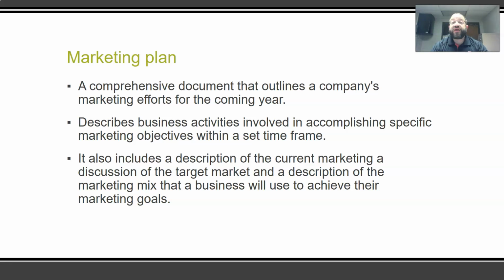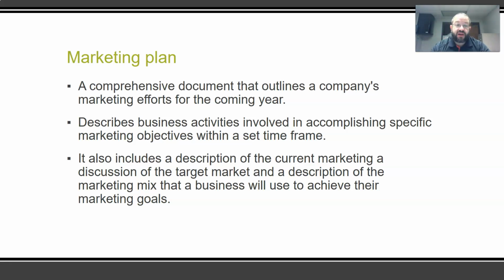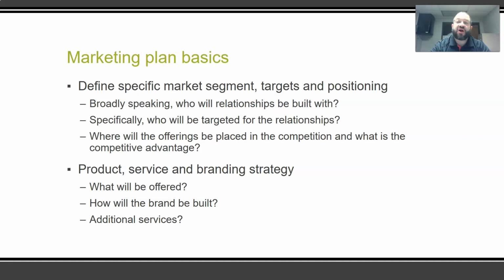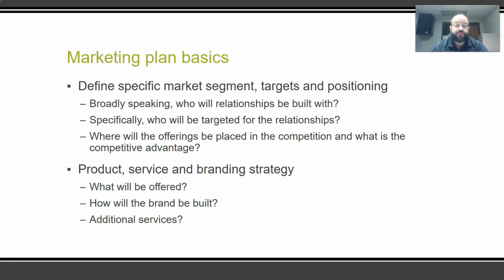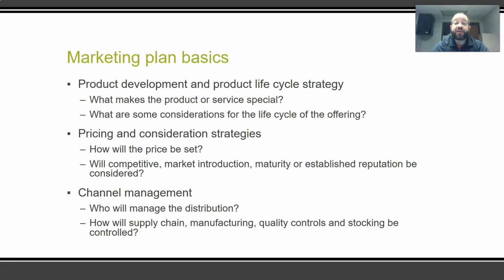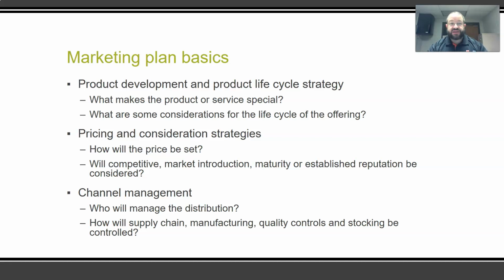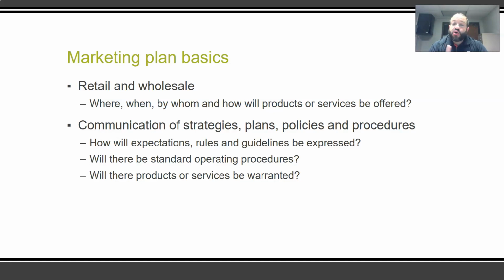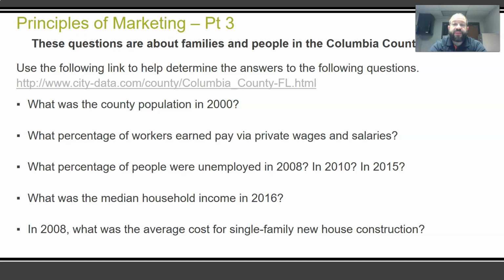Principles of Marketing - Video 3